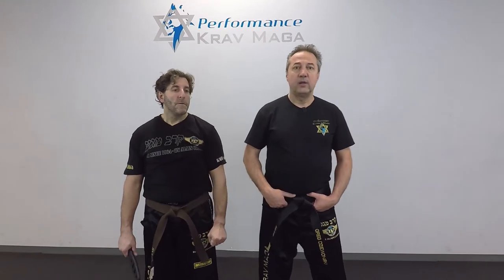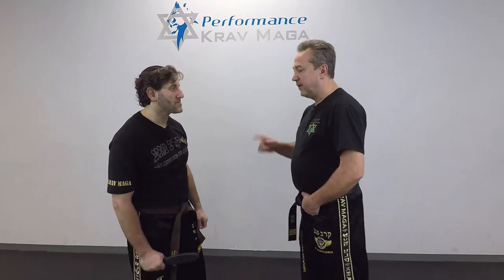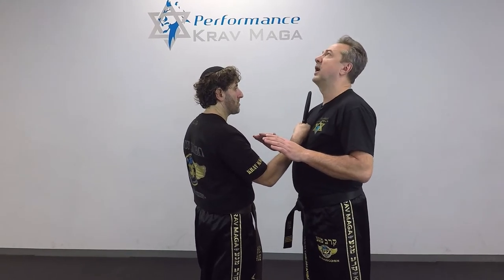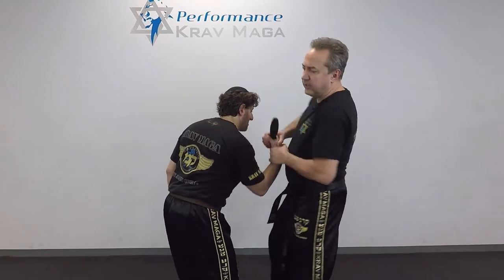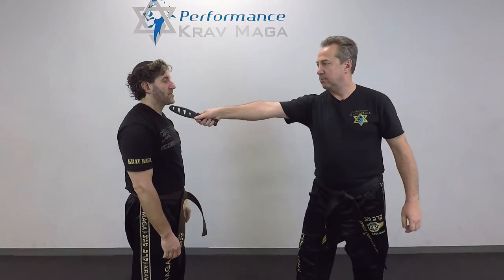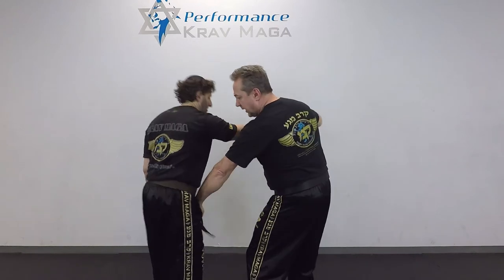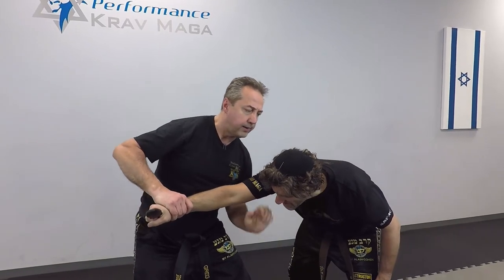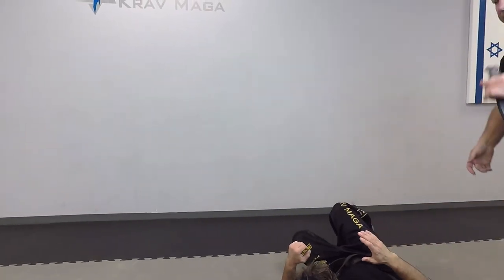Krav Maga - How to defend against knife threat under the chin!